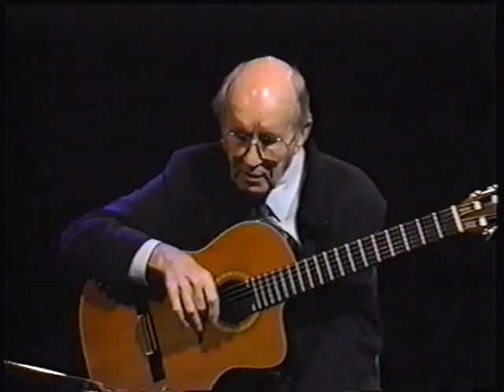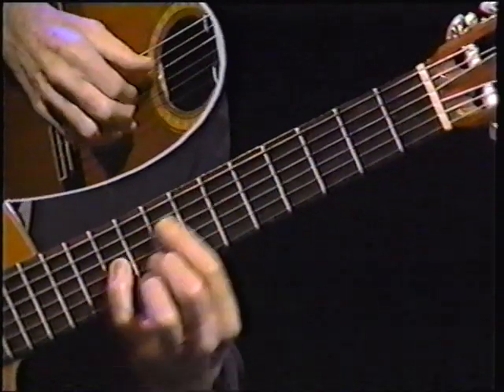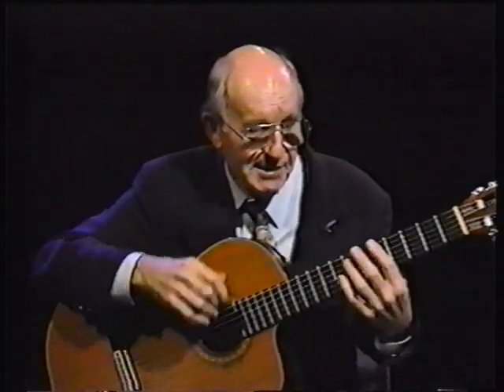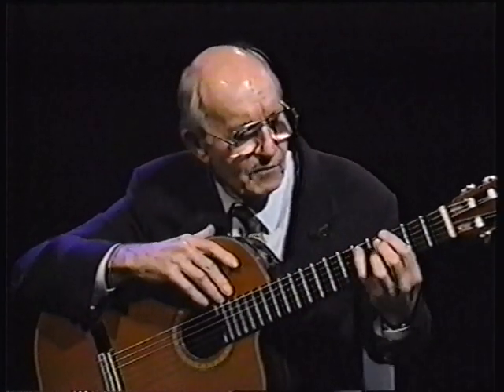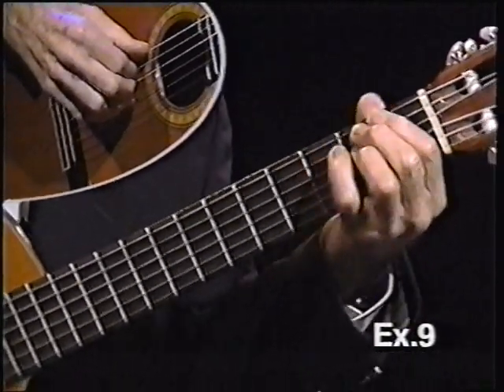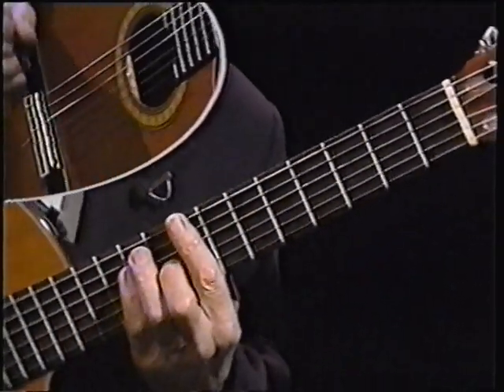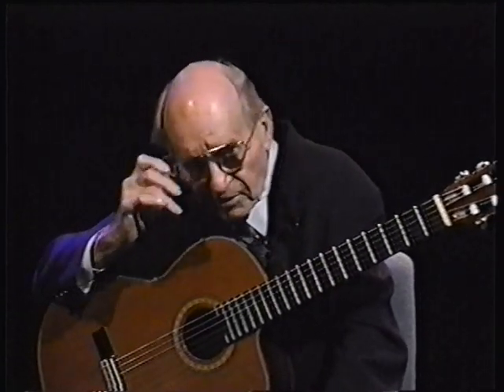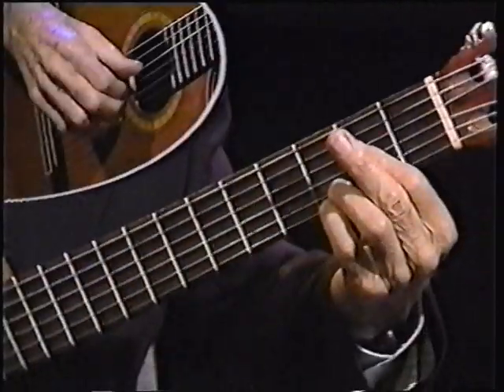Charlie Byrd Instructional video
Charlie Byrd Instructional